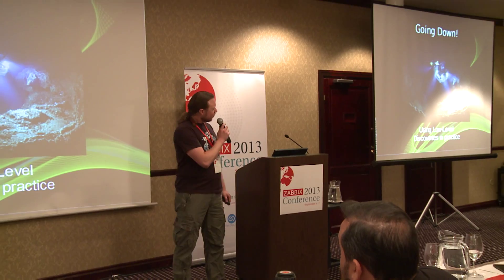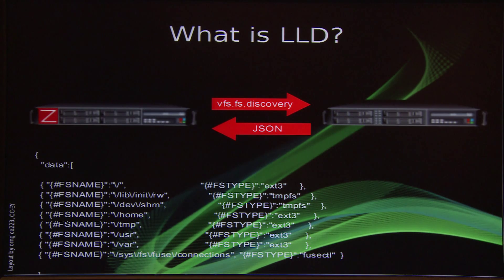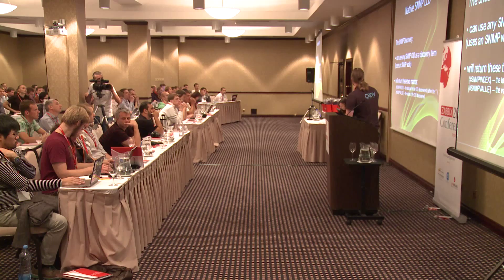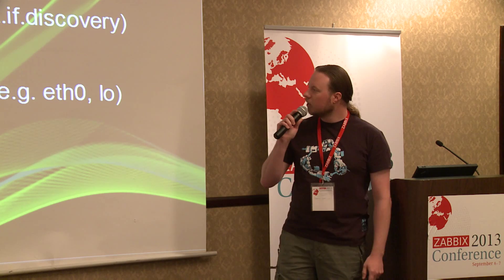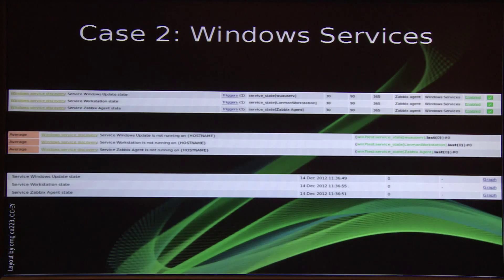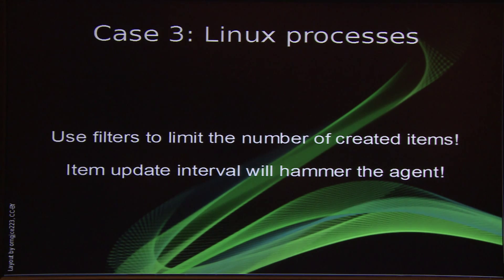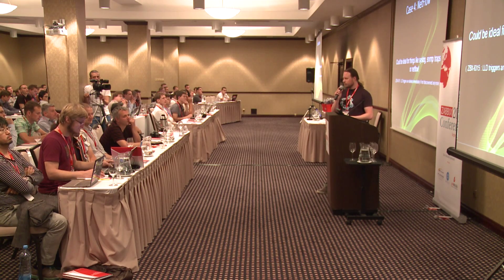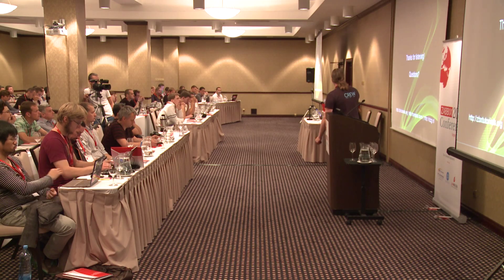Zabbix Conference 2013 - Raymond Kuiper, Competa IT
Speaker: Raymond Kuiper (IT Infrastructure Specialist, Competa IT)
Presentation: Going Down! Using Low Level Discoveries in Practice